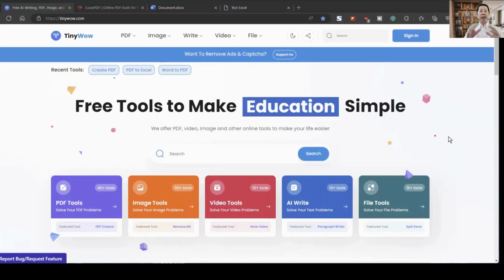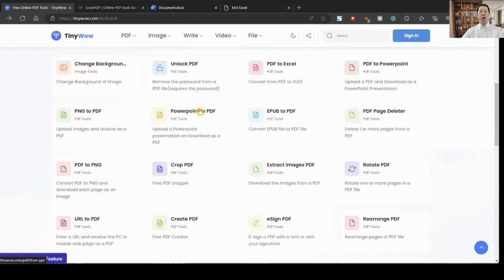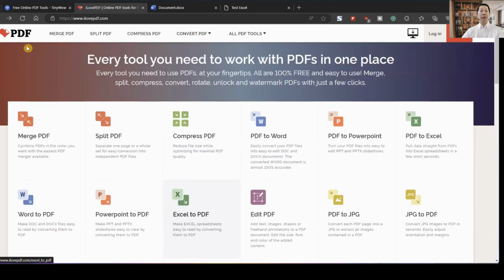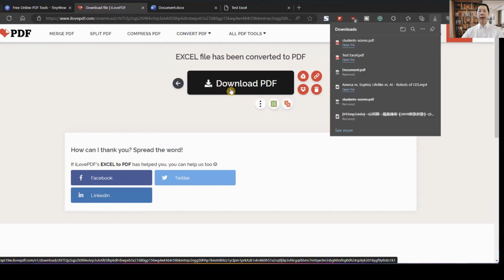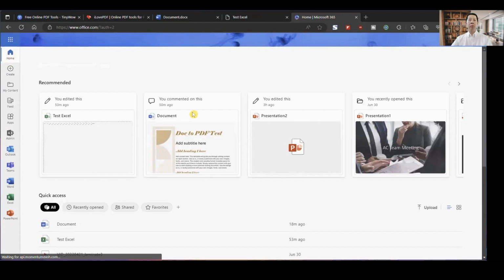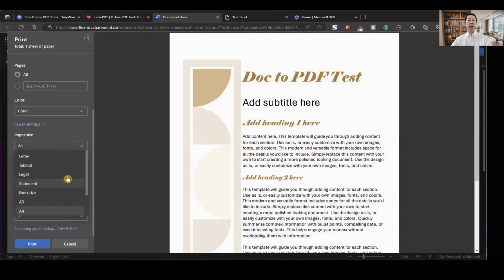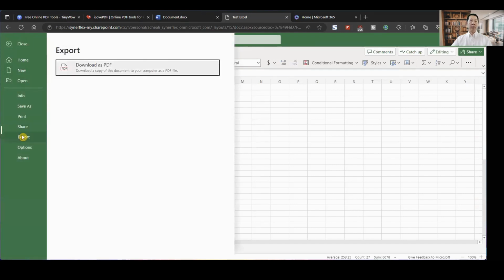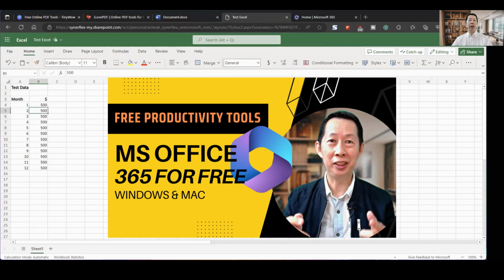How to Turn a Document into a PDF for Free Tutorial?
Here's how to turn a document into a PDF for Free. Watch this short video tutorial where I show you 3 ways on how to convert your Microsoft Office documents like Word, Excel and Powerpoint into PDF.

Let me know out of these 3 tools, which one is the easiest to use. My favorite is the 3rd tool.